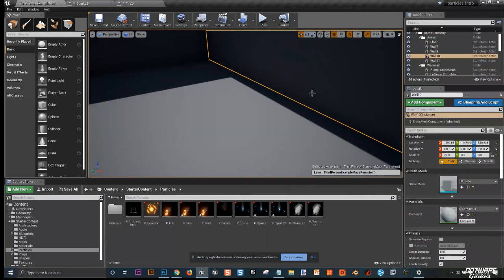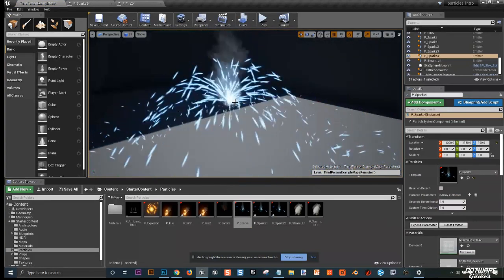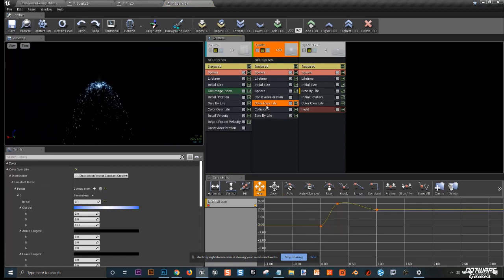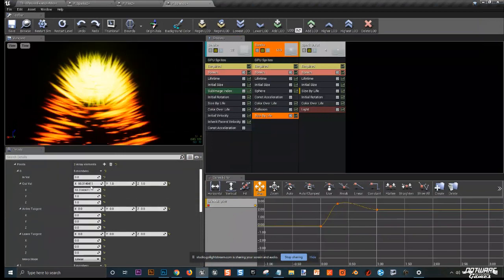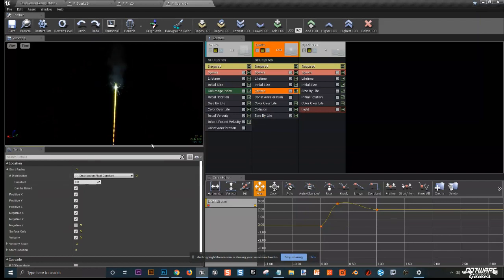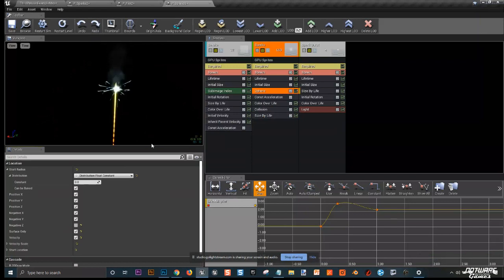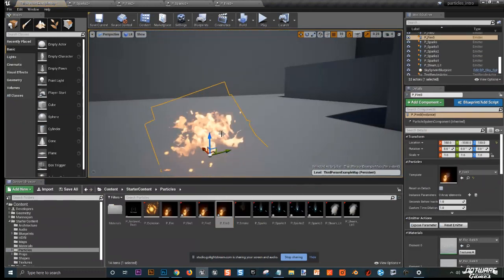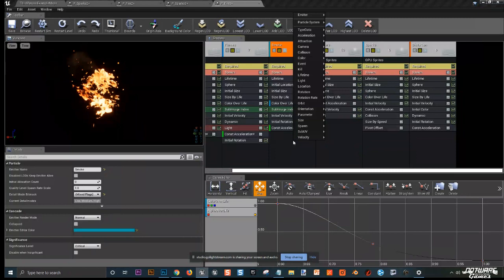Unreal Engine - Particles Intro